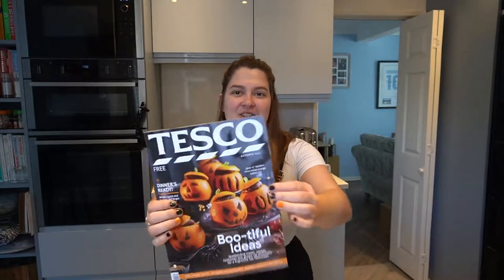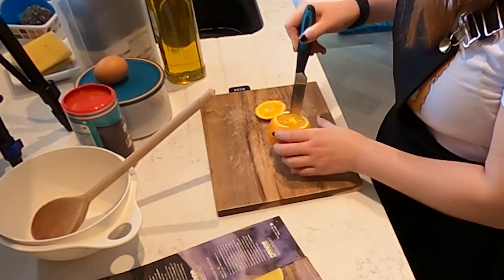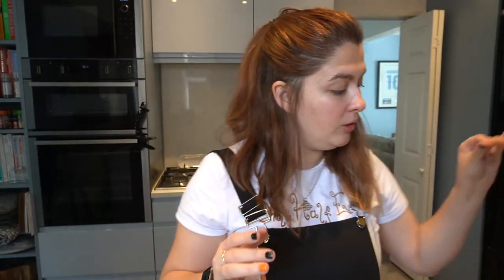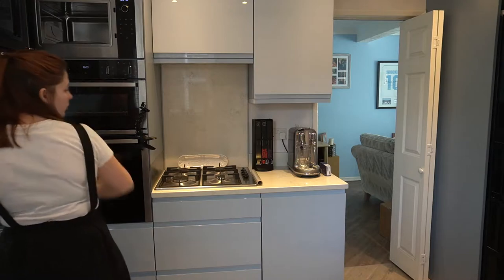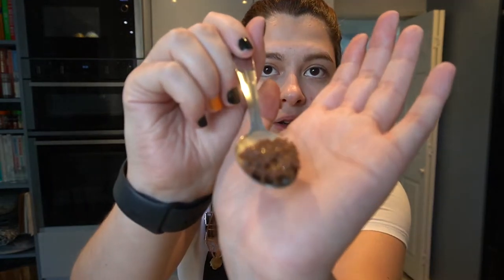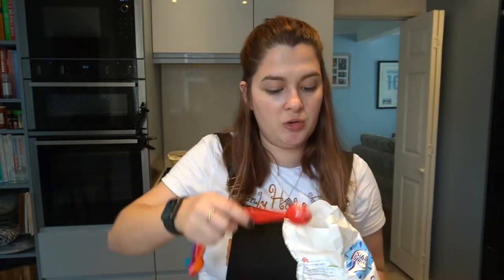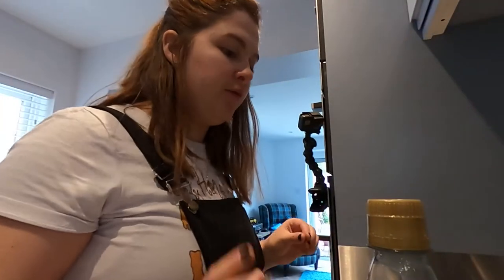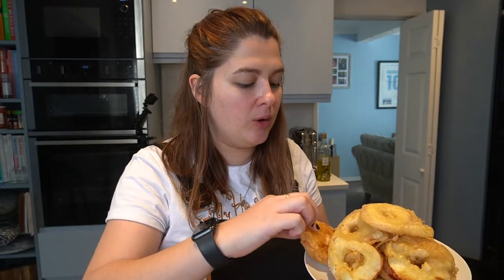Attempting to Make Halloween Treats! | Cooking with Alice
"Tis the season to be spooky and I took on some supposedly easy Halloween baked goods. Come hang out with me as we cause chaos in the kitchen trying to make some sweet treats!

Jack-o-Lantern Chocolate Orange Cake
4 large oranges
7 tbsp self-raising flour
5 tbsp caster sugar
1 tbsp coco powder
3 tbsp sunflower oil
1 medium egg

Spiced Apple Doughnuts
200g plain flour
50g cornflour
1/2 tsp baking powder
4 tbsp caster sugar (1 for recipe, 3 for decoration)
1 medium egg
250-300ml apple cider/sparkling apple juice
sunflower oil for frying
3 Rubens Apples, cored and sliced into rings
1 tsp ground cinnamon

Caramel Sauce (not made in the video)
30g unsalted butter
50g light brown sugar
125ml whipping cream

Outro music created by Alice Holloway using GarageBand.
Outro animation created by Alice Holloway using Adobe Photoshop.